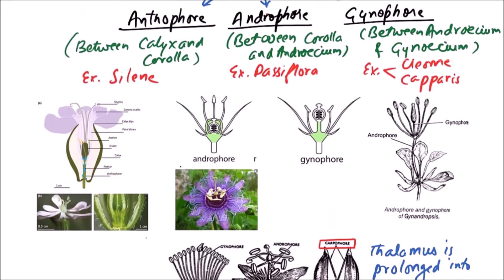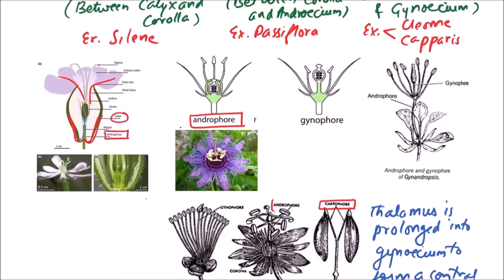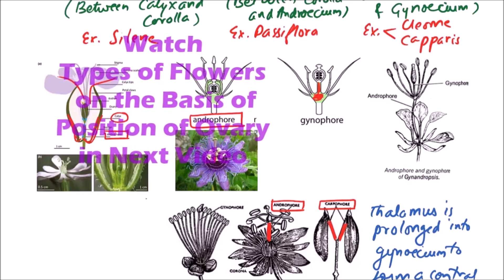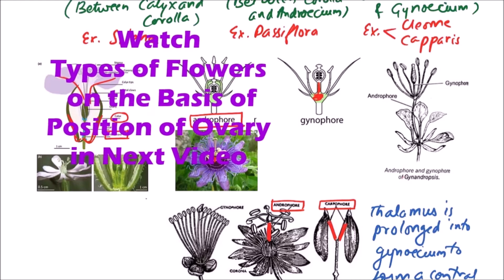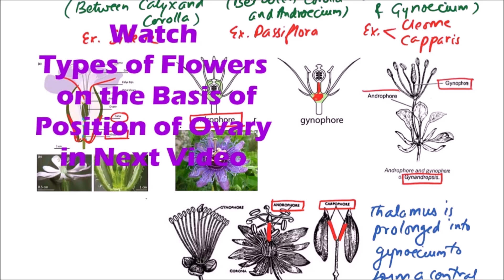BOTANY XI.05.066 – Morphology of Angiosperms - Thalamus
In this video on Morphology of Angiosperms, Thalamus and its modifications are discussed.